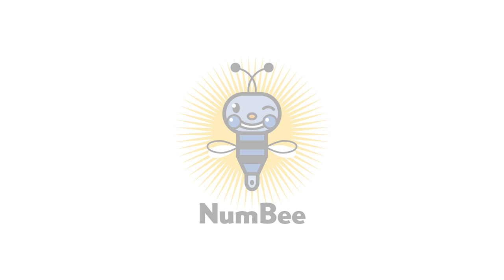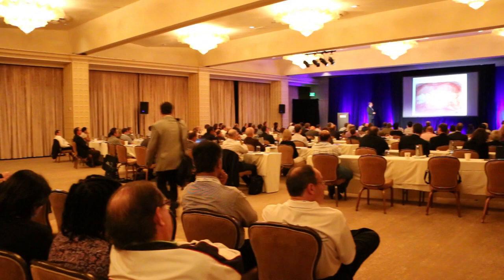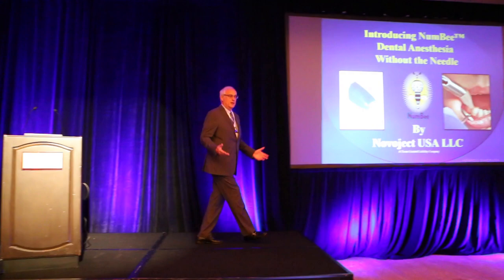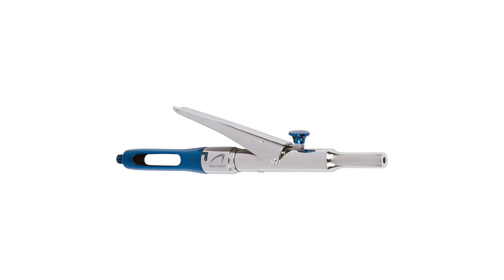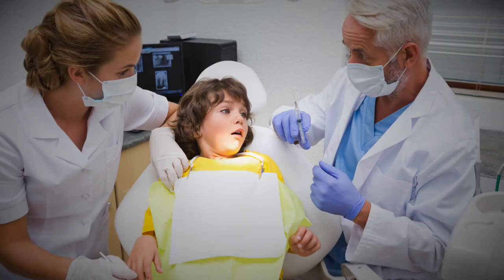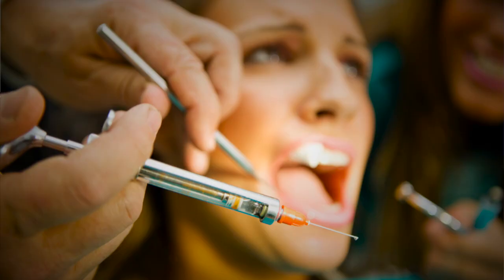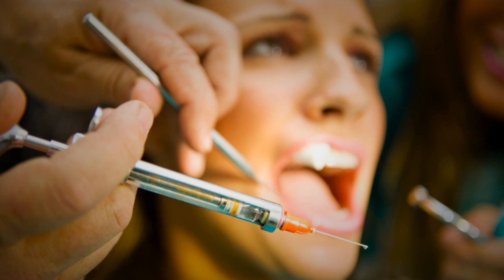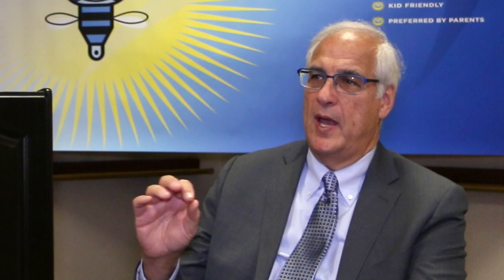NumBee - Dental Anesthesia Without a Needle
Dr. Howard Glaser and Dr. George Freedman explain the NumBee.  The NumBee delivers single tooth anesthesia without a needle or injection.